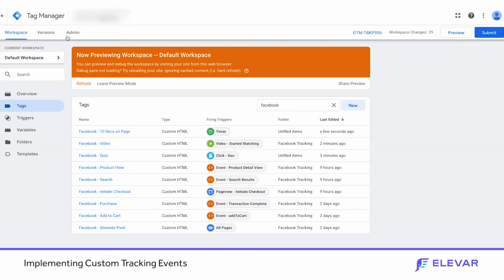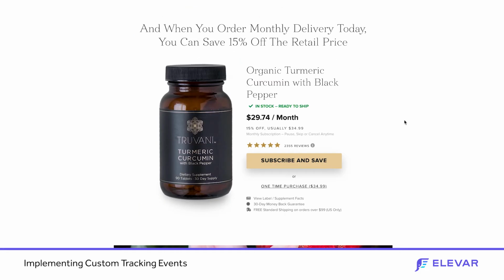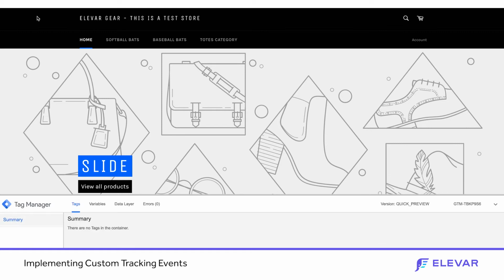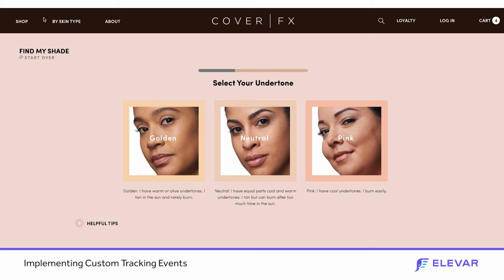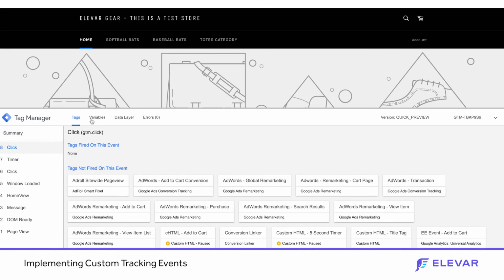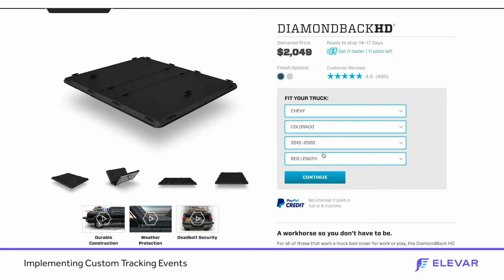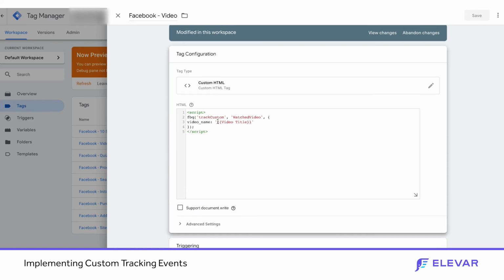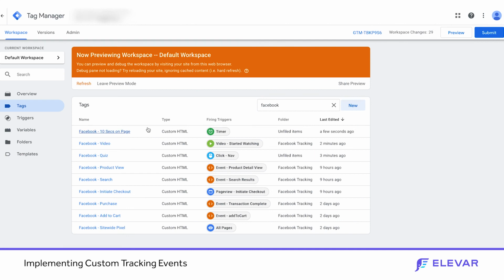How To Implement Advanced Facebook Event Tracking via GTM